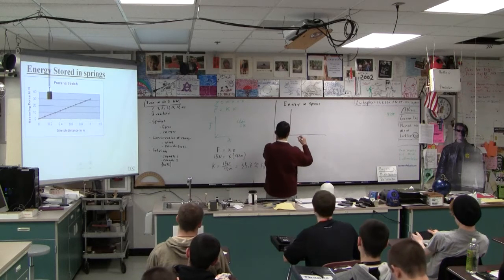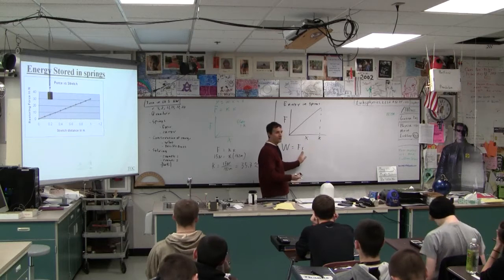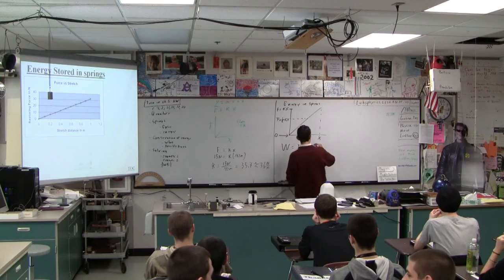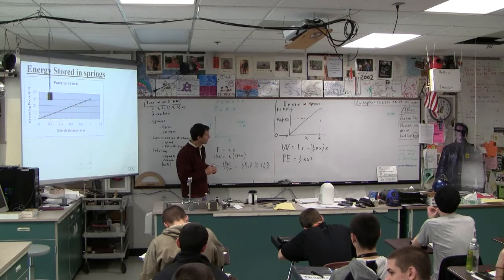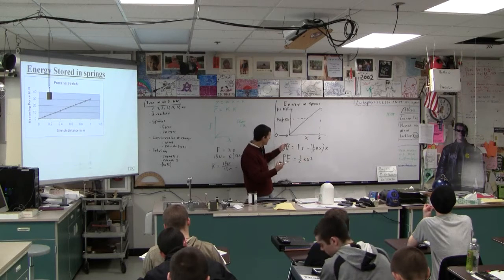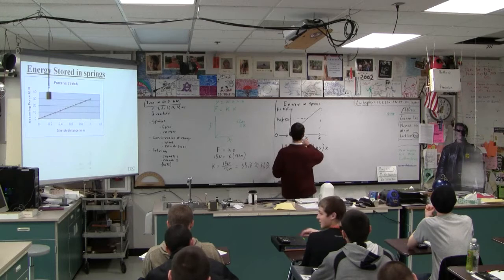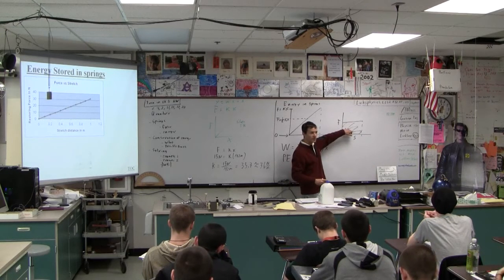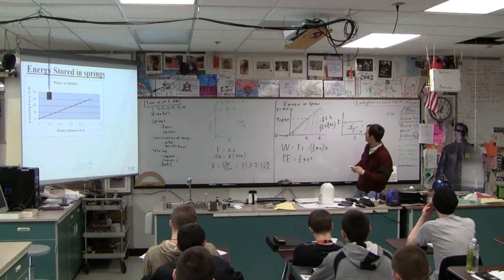IBI 06-02-02 Energy in Springs